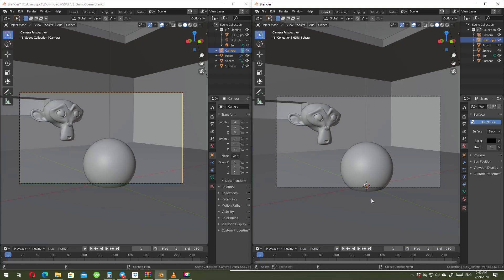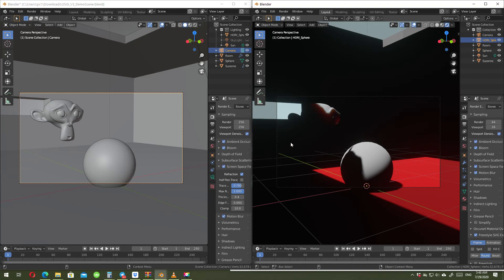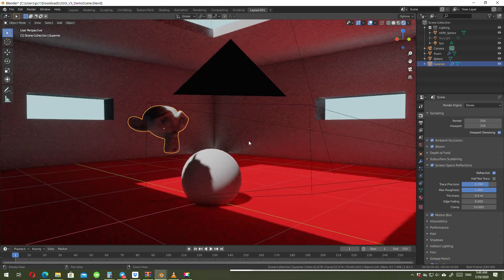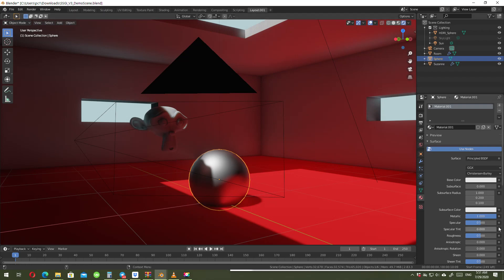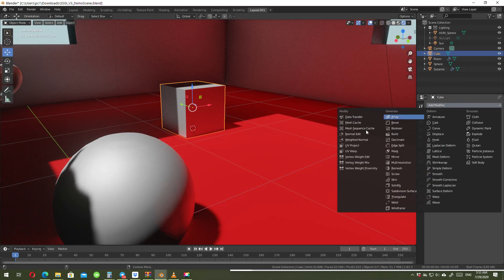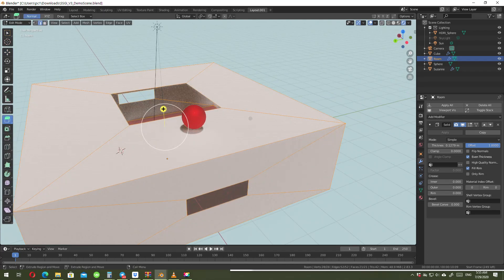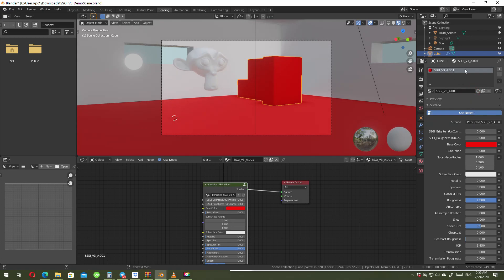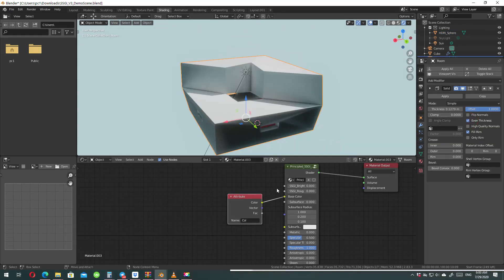EEVEE Realtime GI (No BAKE, No probes , No Add-ons) !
In this video I am showcasing a pretty interesting trial of a file done by an amazing brain (didn't know his name yet) and shared this on the forum
and it actually works !